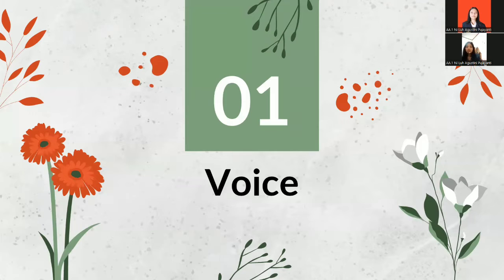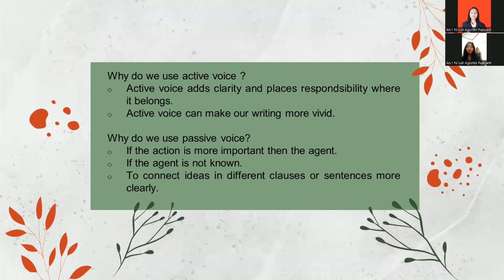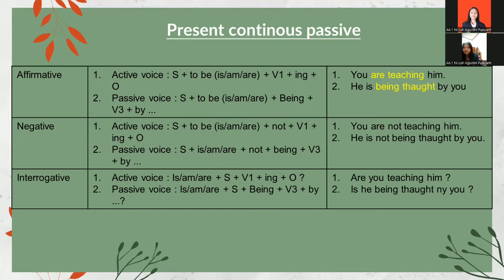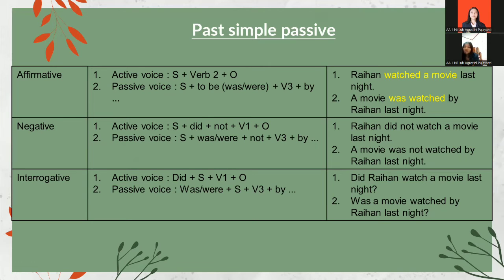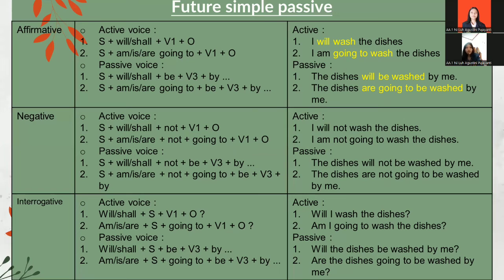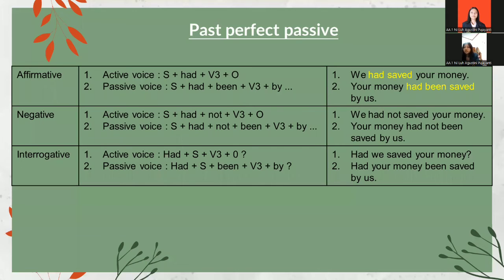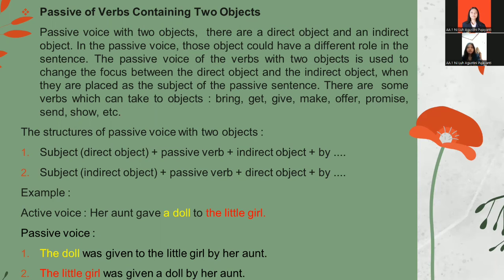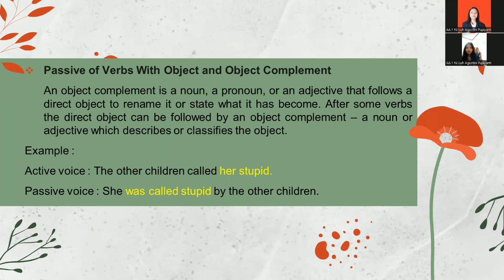Active Voice & Passive Voice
Name                          : Ni Luh Agustini Pujayanti
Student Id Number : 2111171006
Class                          : A1 Denpasar (Semester 3)
Major                          : English Education Department
Faculty                       : Dharma Acarya
Lesson                       : Intermediate Speaking
Lecturer                     : Putu Santi Oktarina, S.Pd., M.Pd